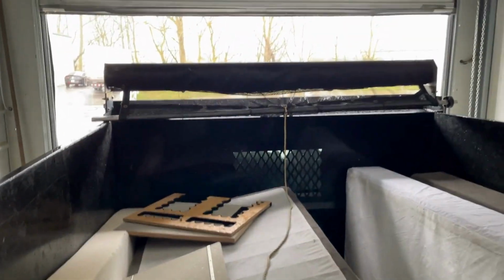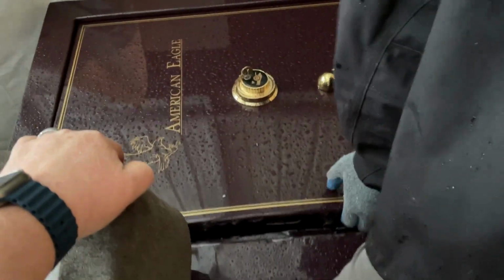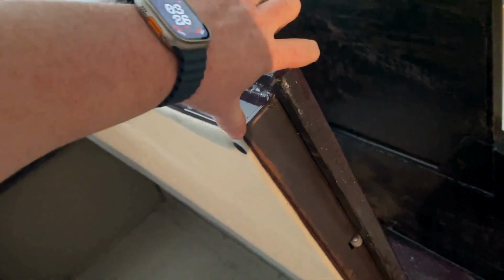Junk Removal - Gun Safes! Here are some big tips!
The best & cheapest site where I get my yard signs and all other marketing:
lugstars
Get no sign up fee, grandfathered in low price, and no contract

Hands down the best ins agent

 I do my own Google ads

Lug Stars Junk Removal Service / Hauling & Light Demo

We are fully licensed and insured pros

Junk Removal Serving Columbus Ohio, Franklin County and surrounding areas

We always give free estimates, we never charge to come out for a quote

Call or text us and we can come out and take care of you the same or next day

We take all kinds of junk, here are some examples:
general junk and clutter
Trash and garbage removal
Cardboard and paper recycling pickup disposal and removal
Debris removal
Yard debris removal and recycling
We take any type of workout equipment, treadmills, elliptical machines free weights and benches and so on
We do scrap metal pickup disposal and recycling
We do piano pickup disposal removal and recycling including Spinet, upright and grand
We pick up Pallets for recycling as well

We also do light demo work, tear downs and haul offs of things like sheds fences play sets swingsets garden structures like gazebos and so much more

We do appliances and furniture pick up disposal recycling and removal

We do Residential home cleanouts and also commercial cleanouts including office building warehouse and storage unit cleanouts

We do full property cleanouts! Foreclosure Tenant & eviction clean outs, hoarder cleanouts, garage attic & basement clean outs

614-816-JUNK (5865)
Call / Text or book online

Social Media is a great way to follow us and come back later if you aren't quite ready right now